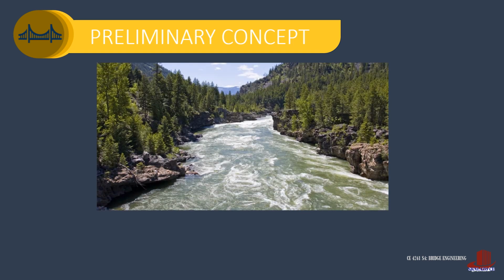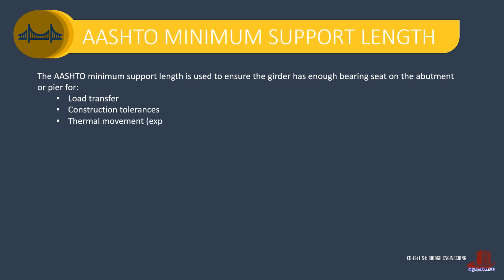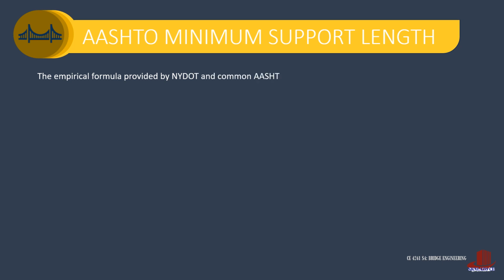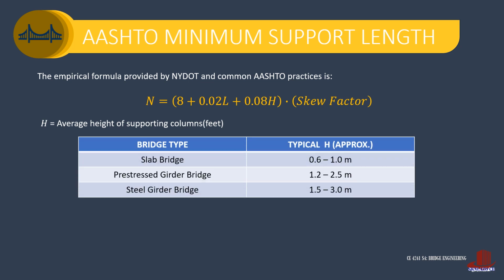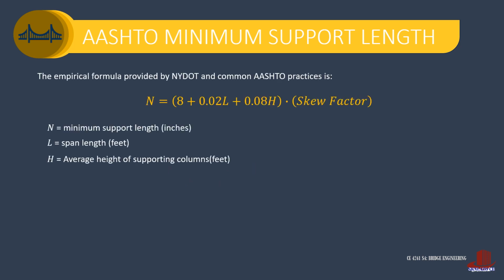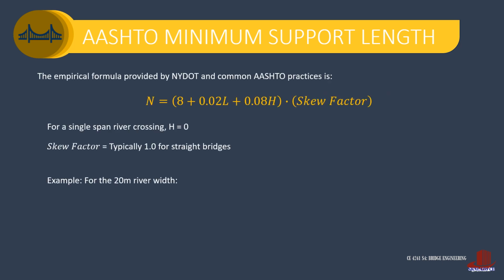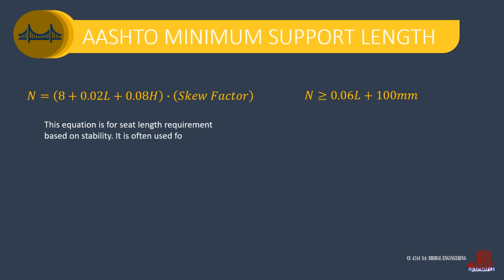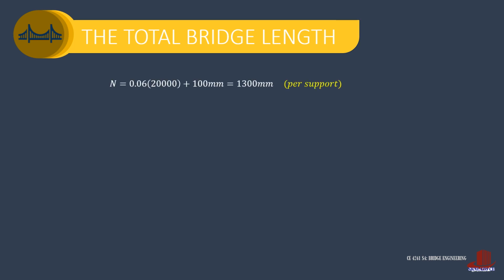BRIDGE GEOMETRY: COMPUTING BRIDGE LENGTH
There are two ways to try in solving for the length of the bridge - the typical equation and the empirical approach.